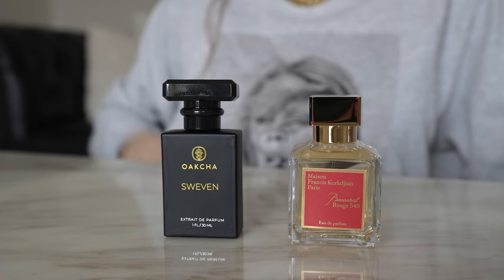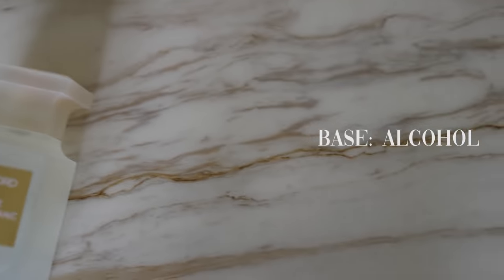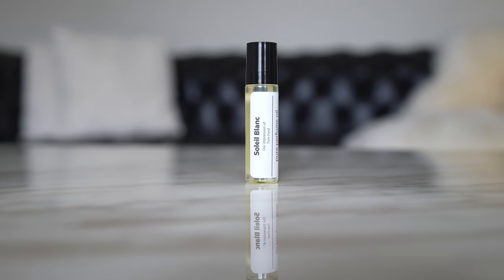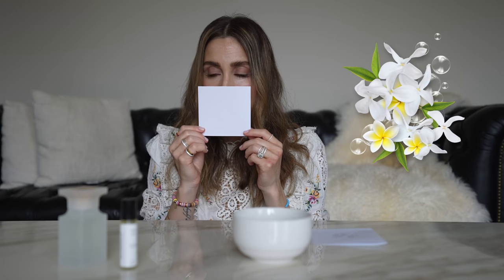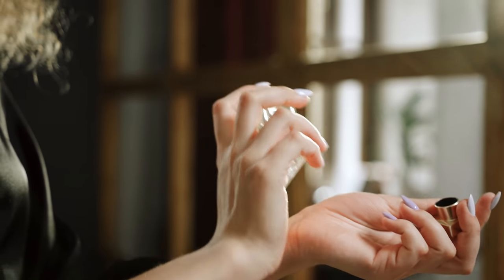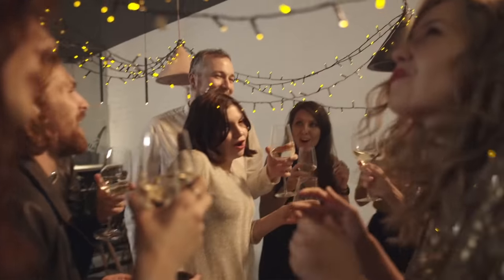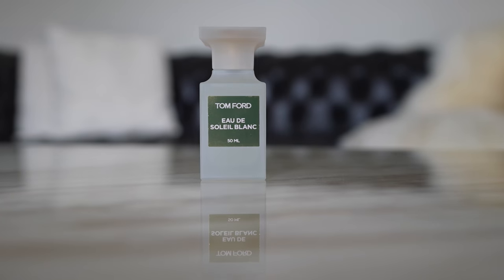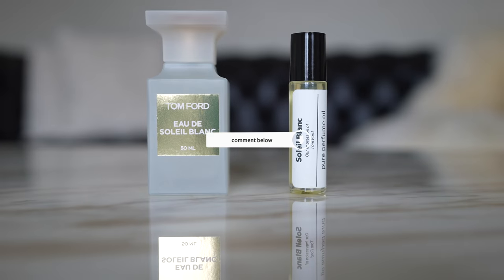I got a $170 perfume for $17??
PRODUCTS MENTIONED

Niki Sky
8171 Yonge Street, Suite 365 Thornhill, ON L3T 2C6 Canada

MY HAIR COMPANIES